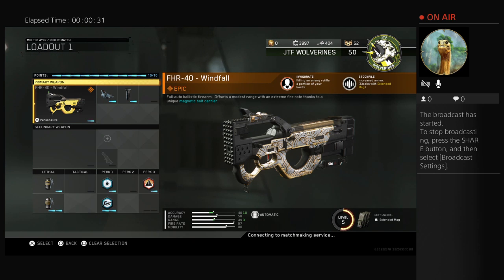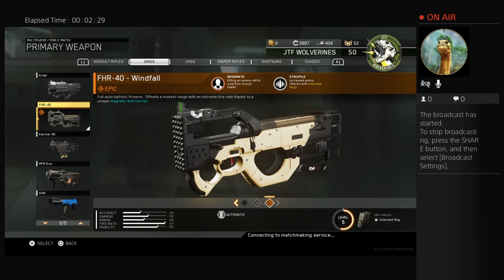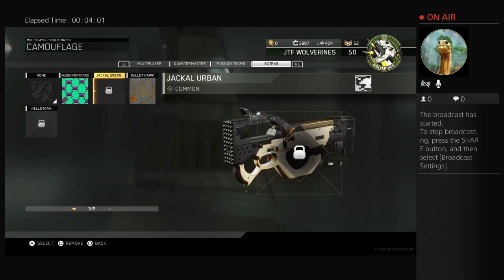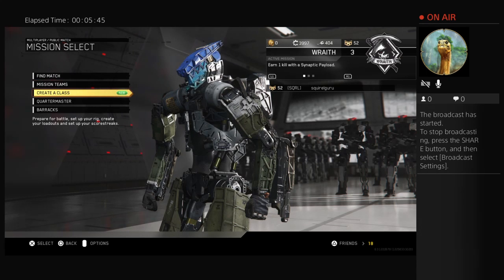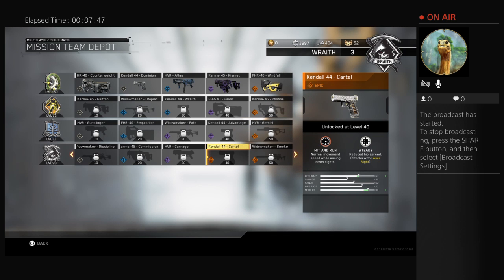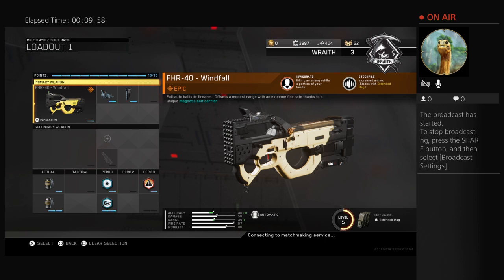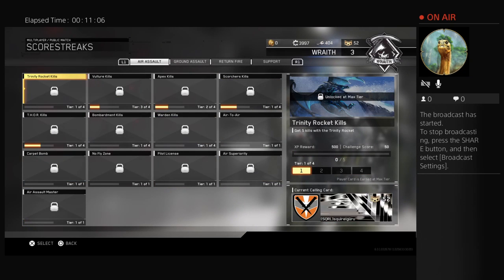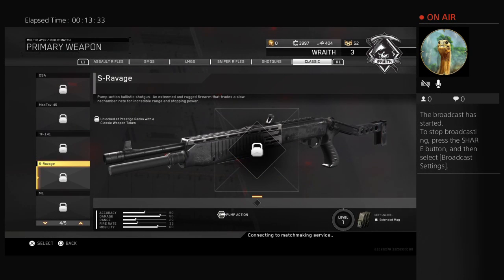Call of duty infinite warfare FHR-40 WINDFALL EPIC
Hello. i am squirrel, and this is gun and it is nice to meet you. i am a proper squirrel who plays games where i shoot people with guns and in some cases stab them viciously with sharp and or blunt objects. this "shooting" or "stabbing/bludgeoning" takes place all fictionally in the video game worlds. if you like what i'm putting out there, subscribe or hit me with a like, if not, just use some of the advice ill implement. My motto is, "if i can do it so can you" i stick by that because it is true. however don't think its luck based, there is tactic in the reckless abandon approach i take. I've a .50 k/d but on a few occasions went 29 and 2 with my peace keeper and 50 and 13 with my PO6. I've also had some other good fortunes but don't remember. if you have any need email me i'm quick to respond and would love to chat. i am rather new to call of duty, barely started to play around the end of advanced warfare but can hold my own with some great players. see you out there!